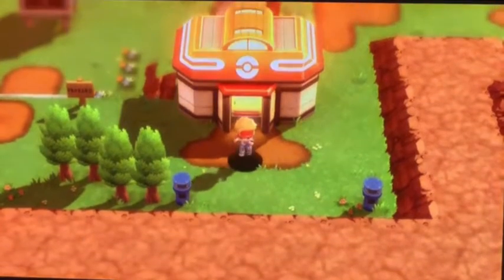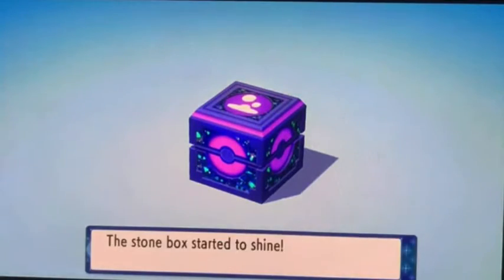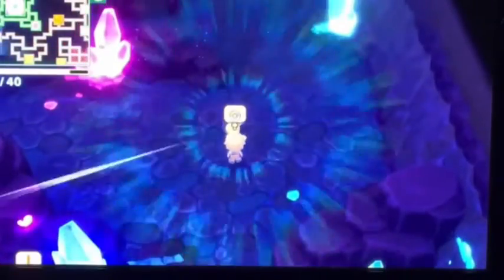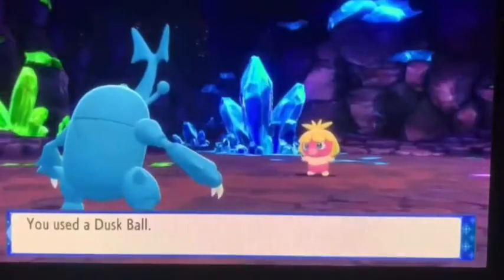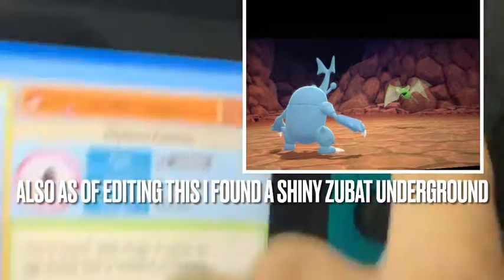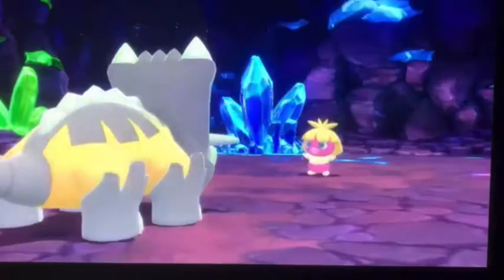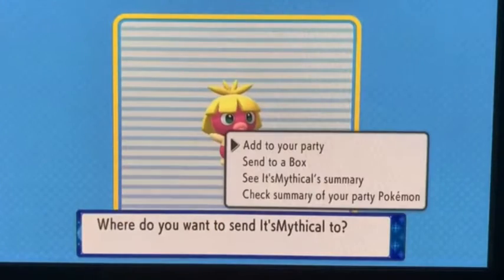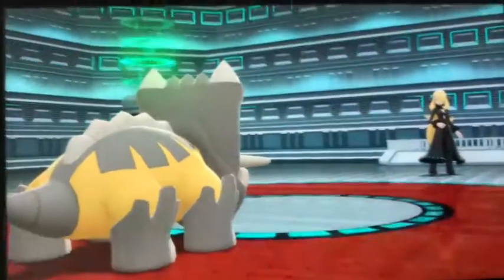The Secret Mythical In BDSP’s Grand Underground!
This is a stream highlights video of the electrizer hunt in Brilliant Diamond.

“This Video was made for a General audience”